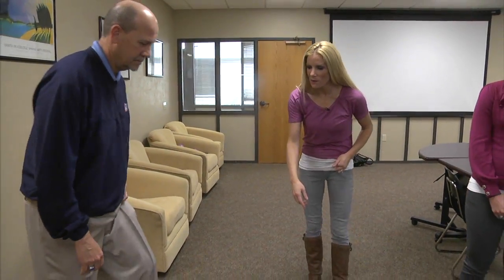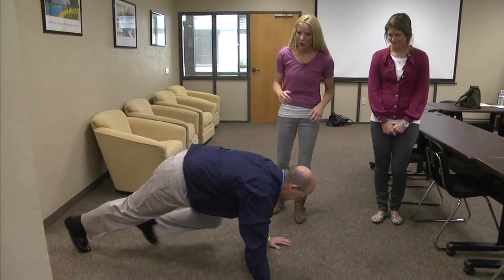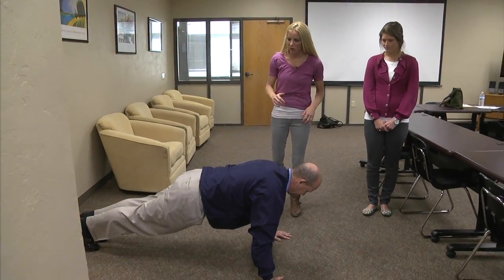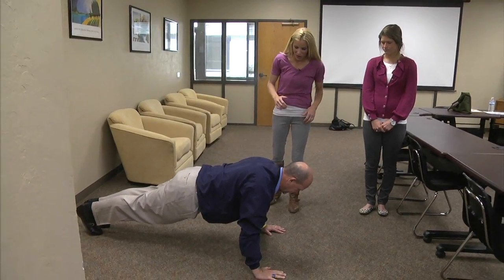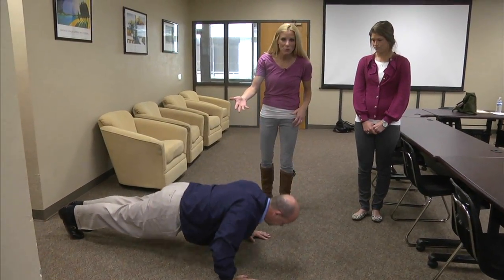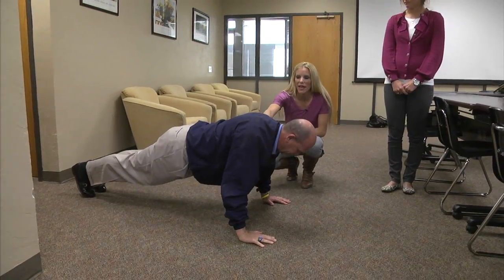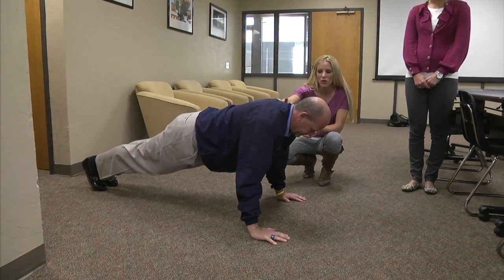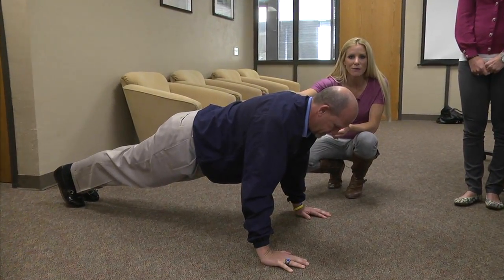Fitzness Minute Breakroom Fitness - Workout at Work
Fitness expert, Fitz Koehler of Fitzness.com, shares a few ideas on how to squeeze in a bit of exercise during your workday - without having to change out of your professional clothes.